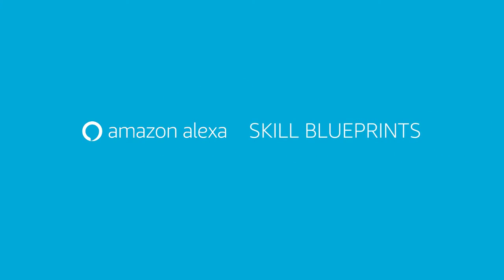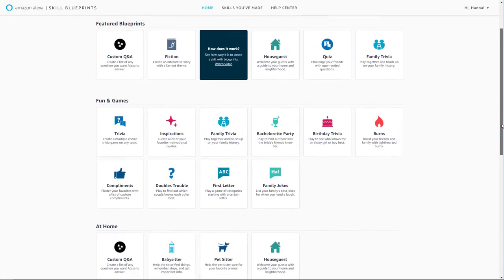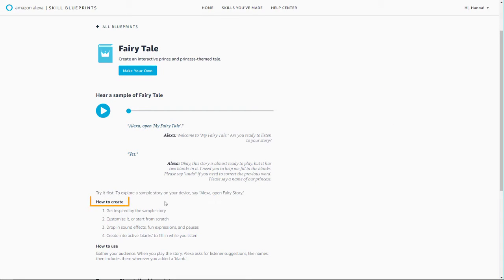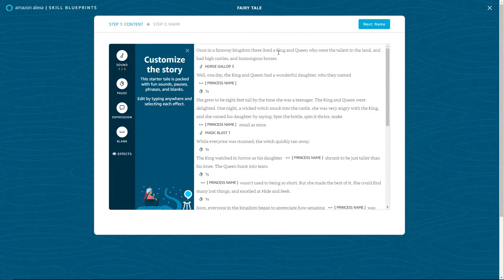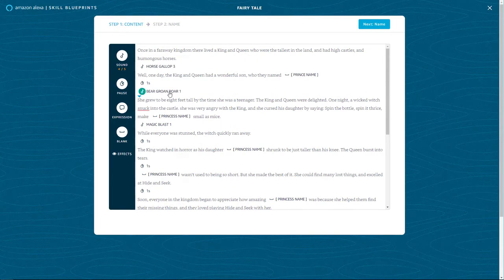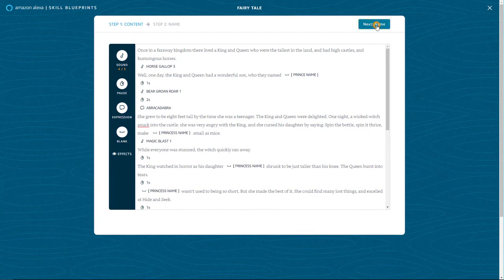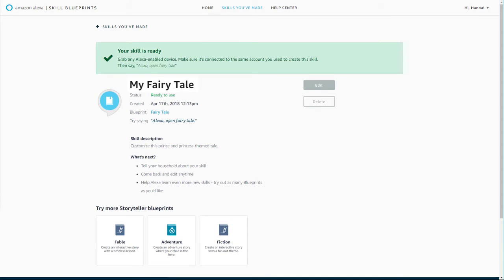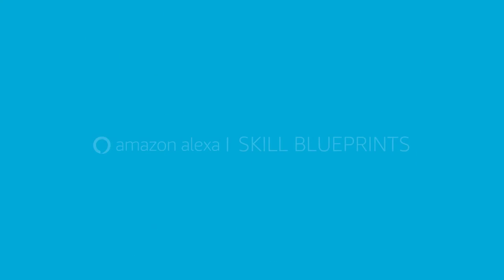Alexa Skill Blueprints: Write a fairy tale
Take tailoring your Alexa experience to the next level with Skill Blueprints. With Blueprints you can create your own personal skill, giving you the chance to write your very own story for Alexa.

Why not have a go at creating your own fairy tale, just like in the video…

The Meet Alexa hub: discover more ways to use your Echo device